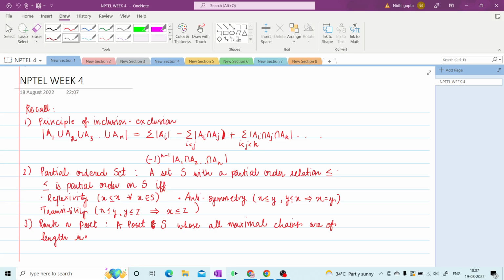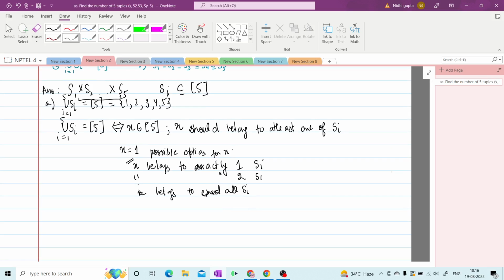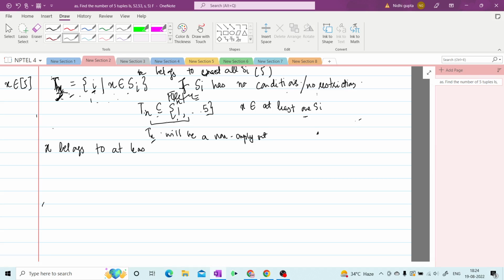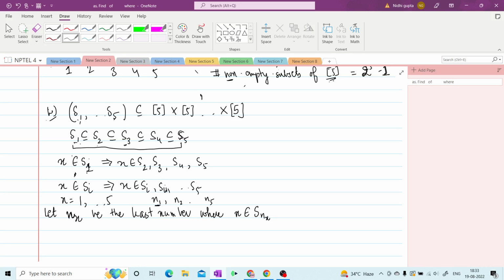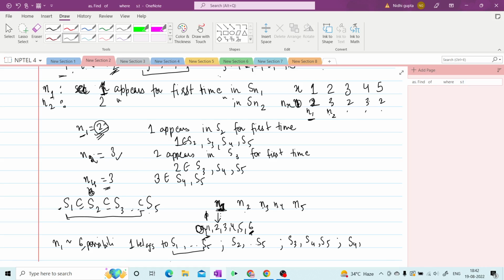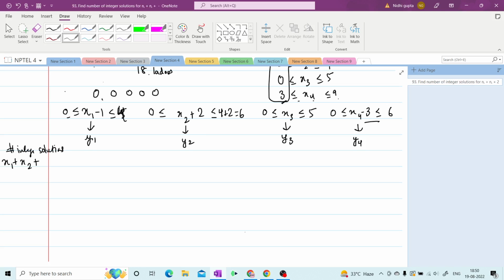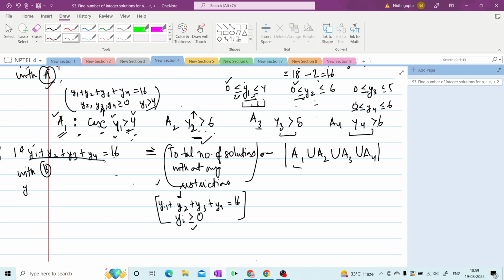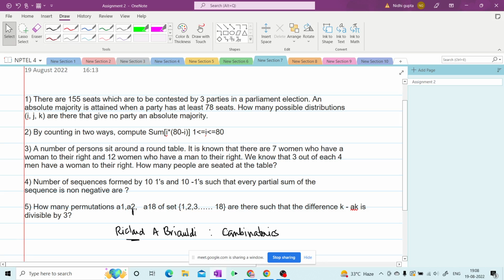Week 4, Problem Solving Session NPTEL Combinatorics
(First 50 seconds have some audio disturbance, fine after that)